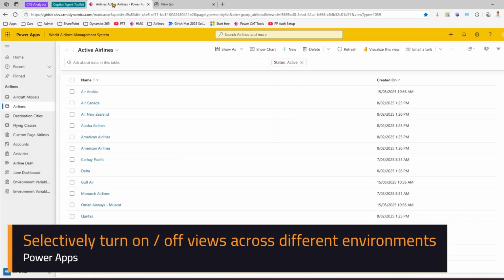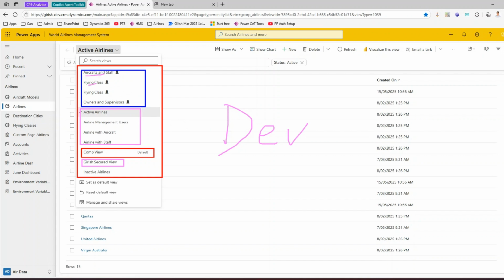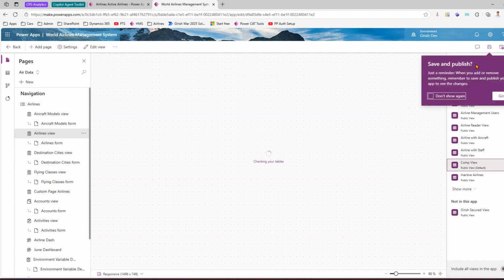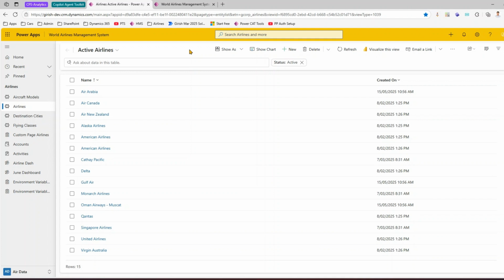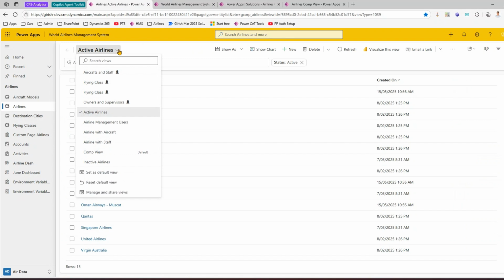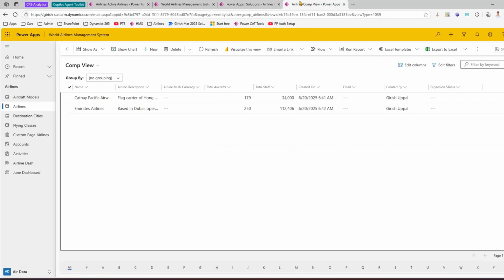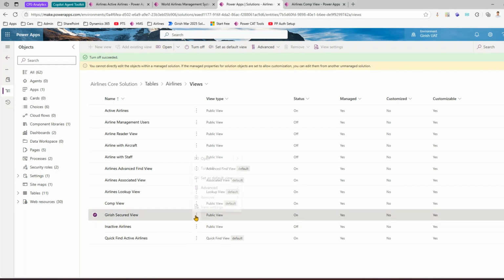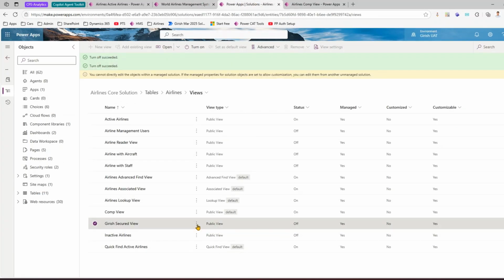How to use the turn on/off view feature for higher level environments for Dataverse tables?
This video showcases the recent functionality to turn on / off the view for Dataverse table in Power Apps.

Girish Uppal explains the use of this feature to configure the setting in higher level enviornments without requiring a redeployment.